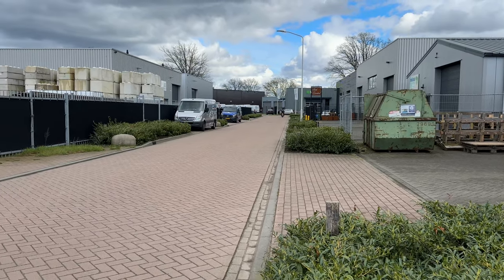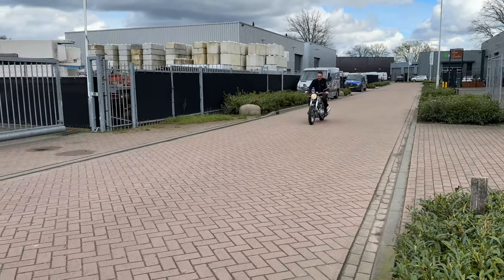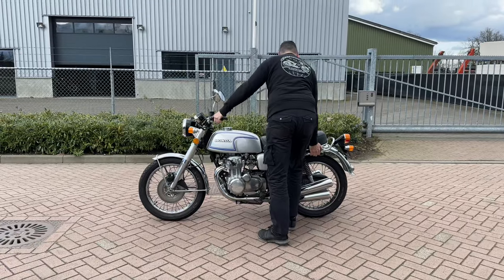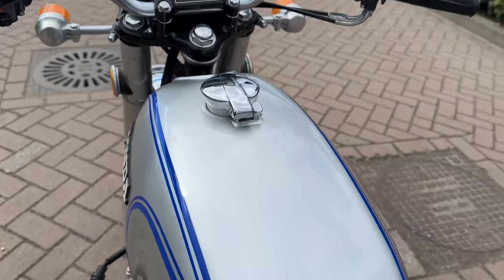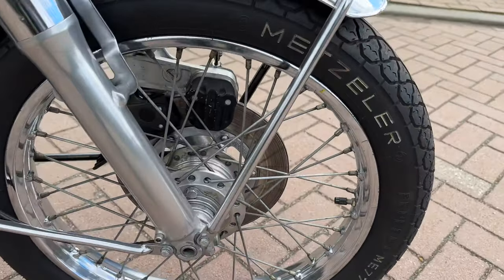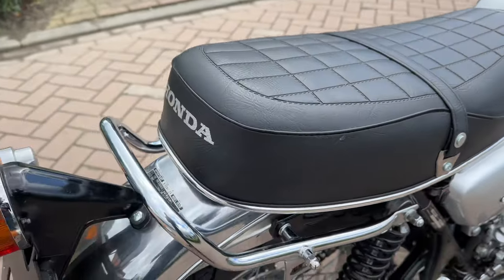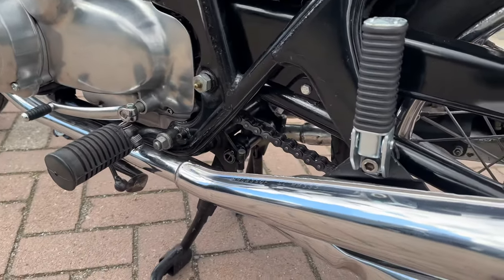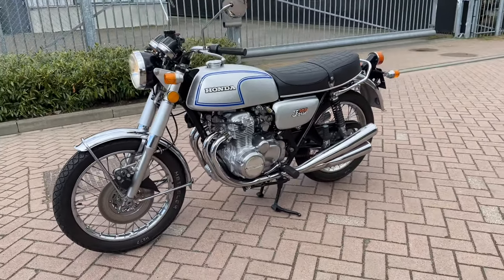Honda CB350Four 1973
Interested in this beautiful completely restored Honda CB350Four 1973?

Hoog Vaartje 9,
5712BZ Someren-Eind
The Netherlands.

2e showroom:
KAEVE
Industrielaan 11,
5405AA Uden
The Netherlands